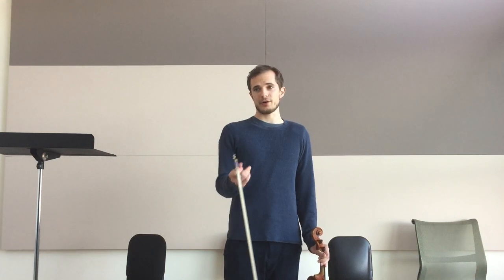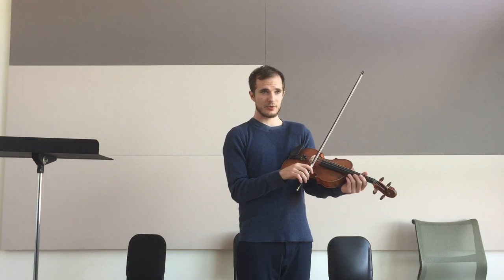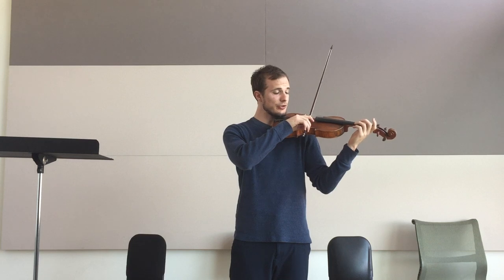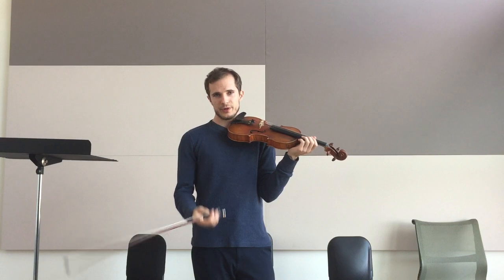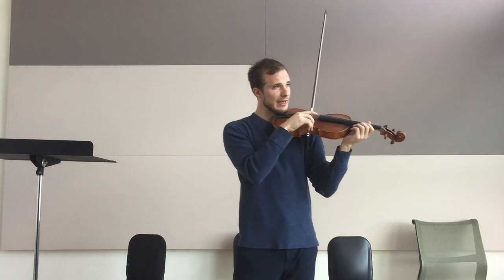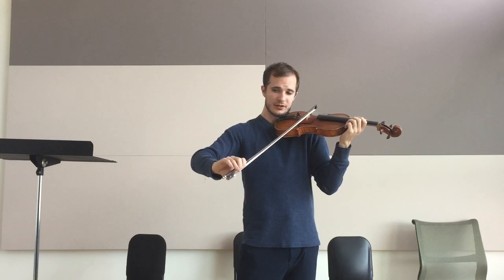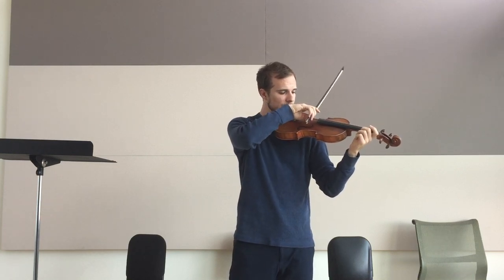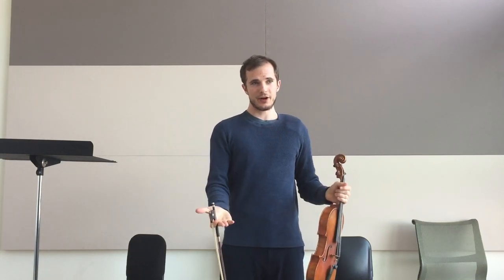Learning to Play with Weight (fundamentals for beginner level and up)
This video will teach you how to play the violin with natural arm weight instead of pressure. It shows a strategy that can help you to find a beautiful sound on the violin even if it's your first day playing the instrument.